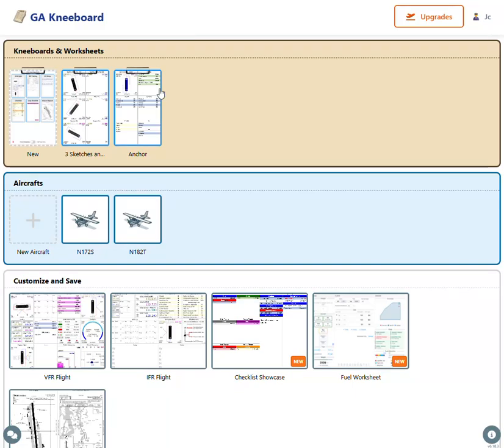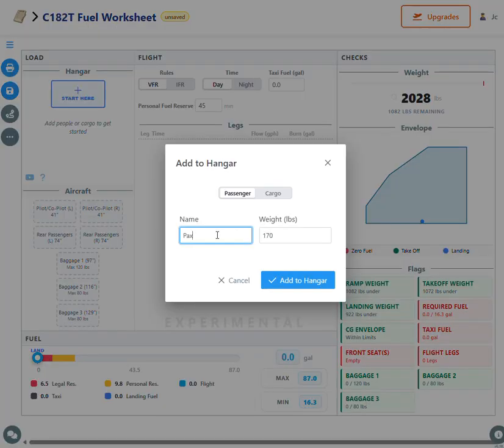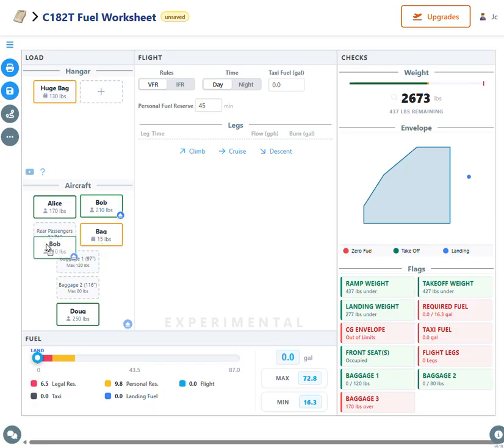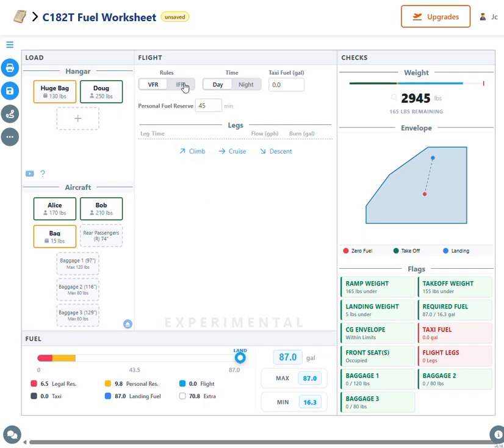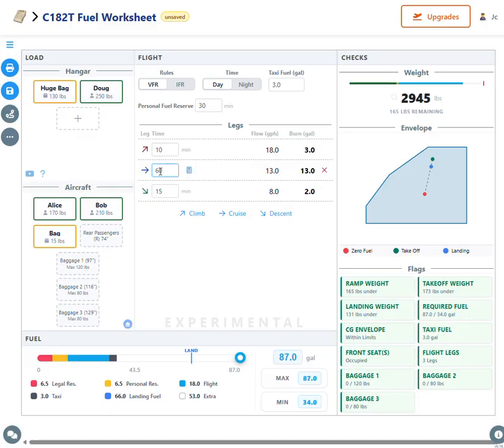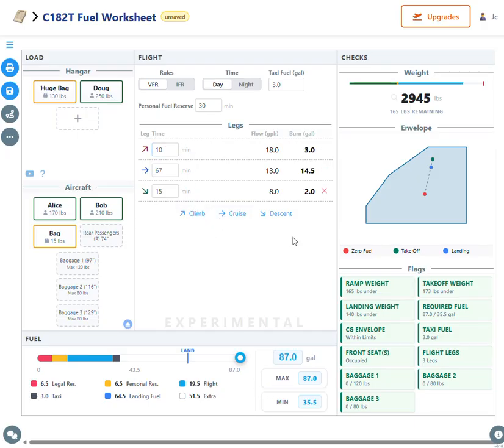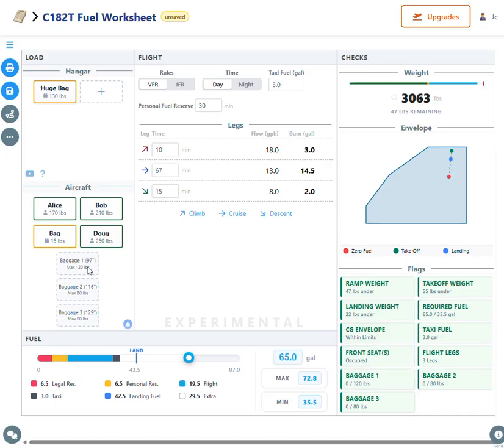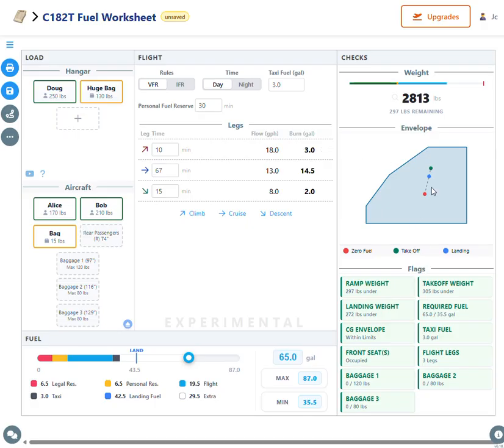GA Aircraft Fuel Calculation Worksheet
7 minutes from zero to hearo with the fuel worksheet. Fast and simple way to get your bearings with fuel requirements.